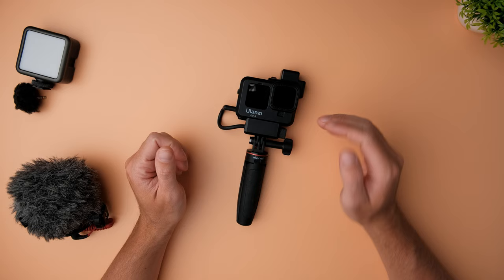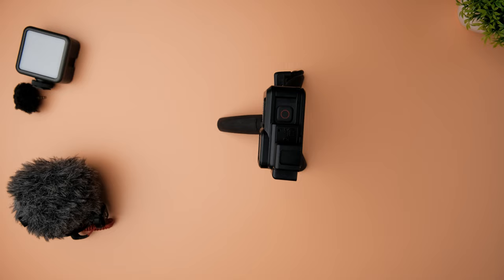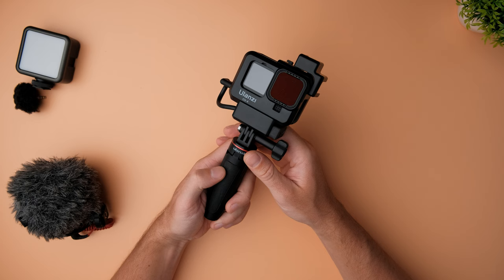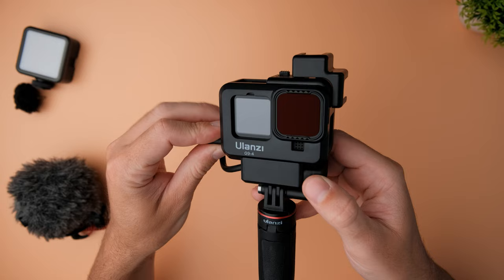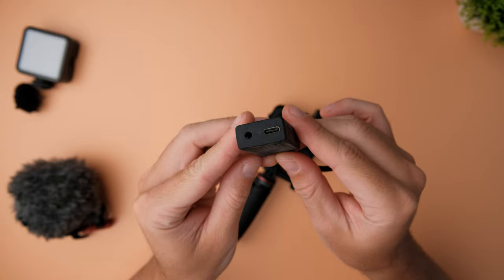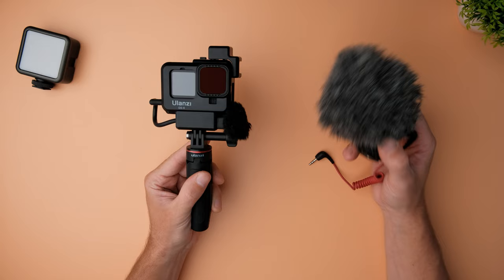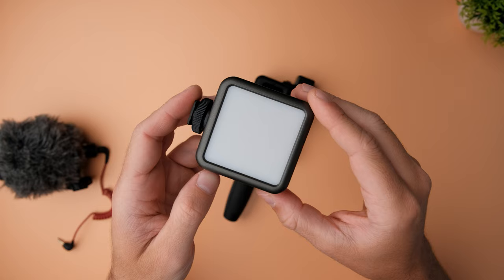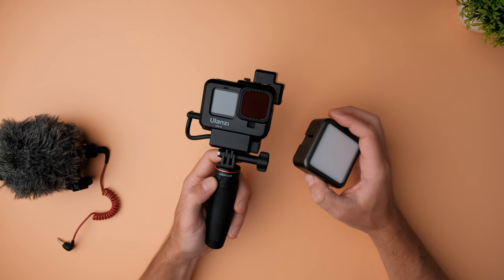My GoPro HERO9 Vlog Setup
0:00 - Intro
1:02 - Vlogging cage
1:48 - Vlogging tripod
2:16 - Tripod features
3:22 - ND filters
3:45 - ND filter before & after
5:03 - GoPro mic adapter
5:25 - External microphones
6:22 - Rode Video Micro TEST
7:07 - Edutige ETM-001 TEST
7:42 - Vlogging light
8:25 - Vlogging light before & after
9:37 - Outro